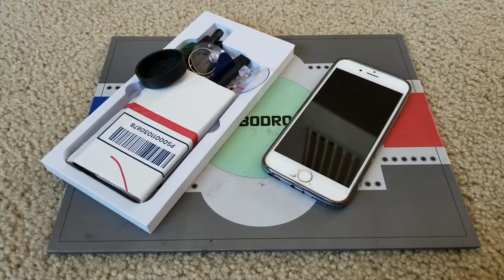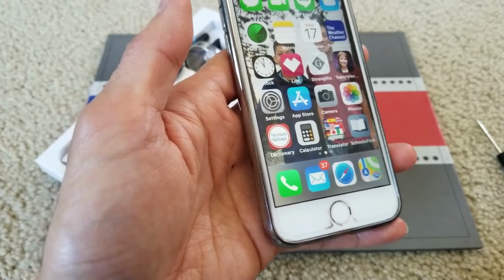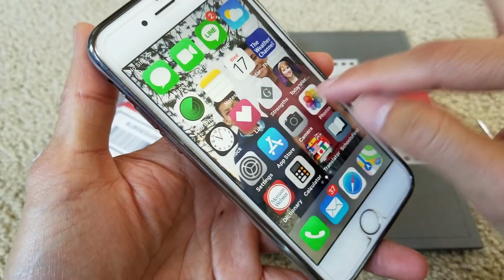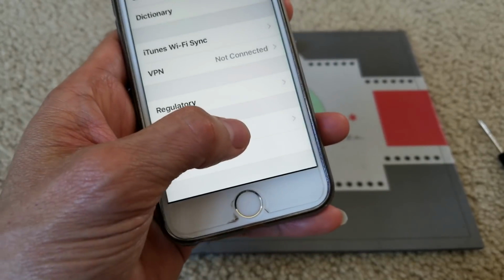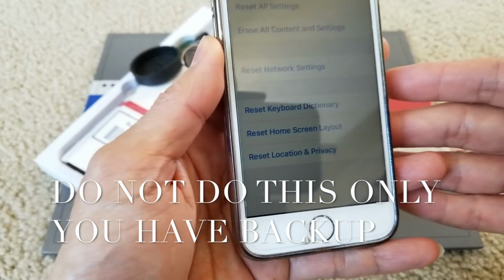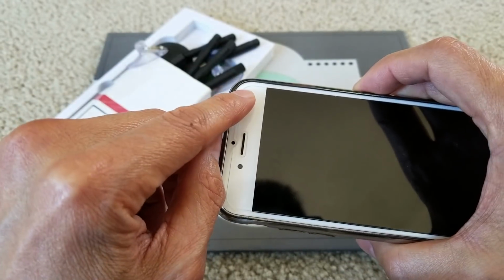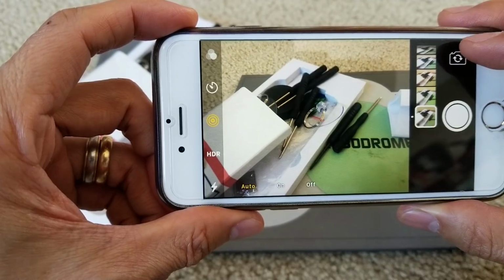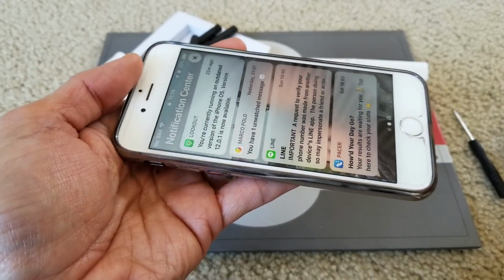How To FIX Apple iPhone Camera BLACK Screen No Flash But Front Camera Works! 10 17 18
Problem: Apple iPhone front camera works but rear camera have the black screen with no image and flash doesn't come on.

Error Message: "Flash is Disabled" - The iPhone needs to cool down before you can use the flash.

Tips & Tricks: This is the only fix on YouTube with different methods.

Designed by Joseph Hung
Outro Designed by Jason